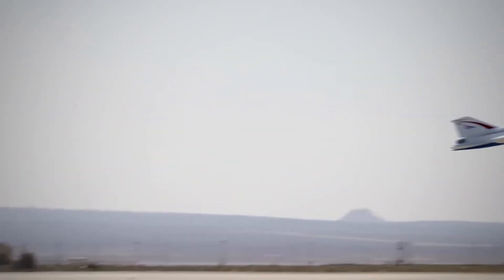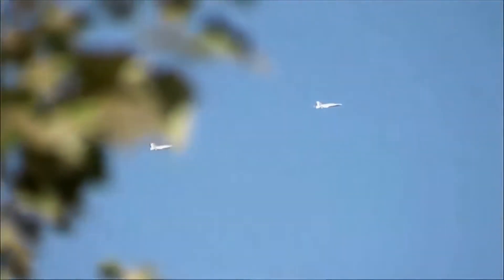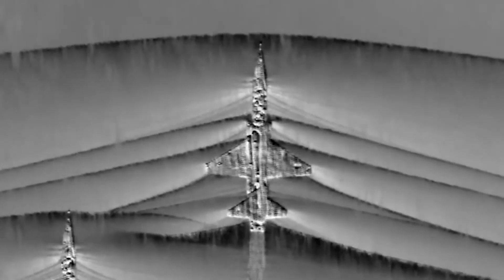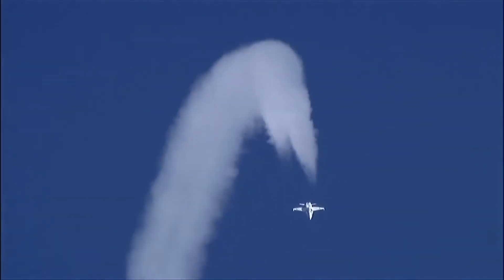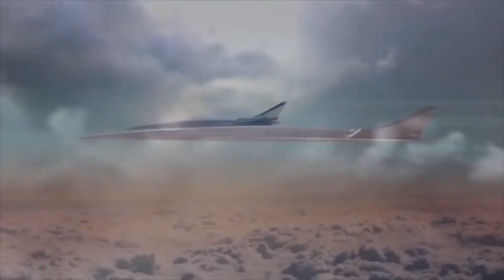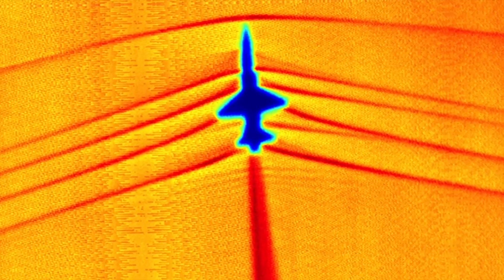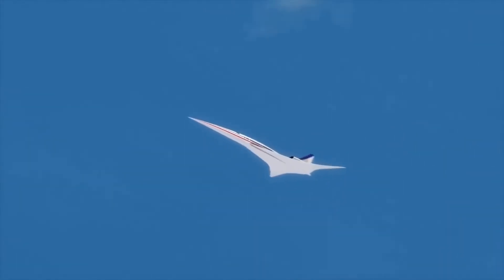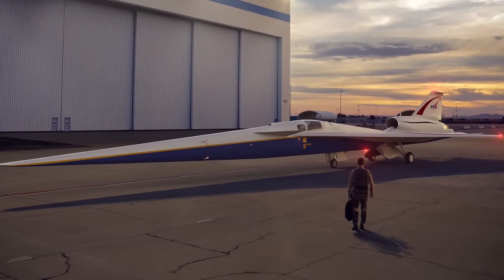Sonic Booms and the Lockheed Martin X-59 QueSST experimental aircraft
NASA Aeronaut-X video explains the concept of the sonic boom created when aircraft fly at supersonic speeds. The video also discusses the Quiet Super-Sonic Technology Demonstrator (QueSST) X-59 experimental plane that is being developed by NASA and Lockheed Martin to combat that sonic boom and turn it into a sonic "thump." Credit: NASA